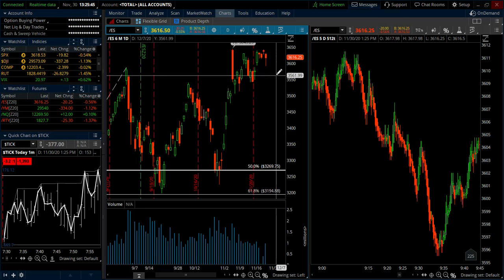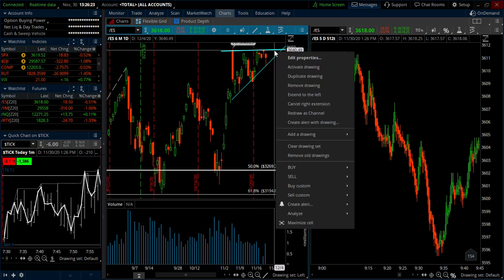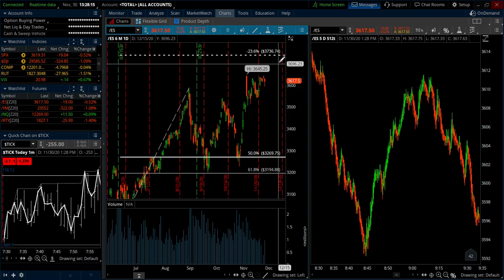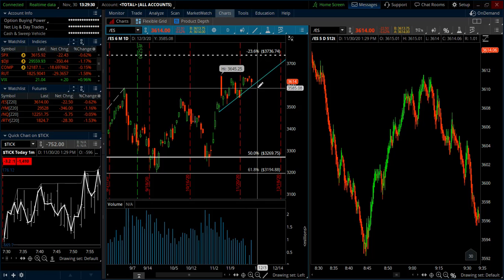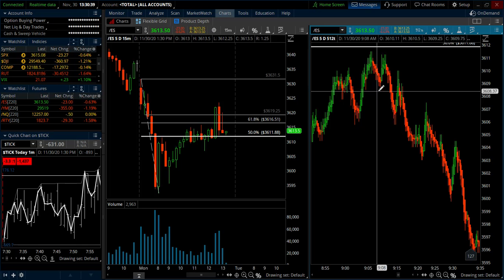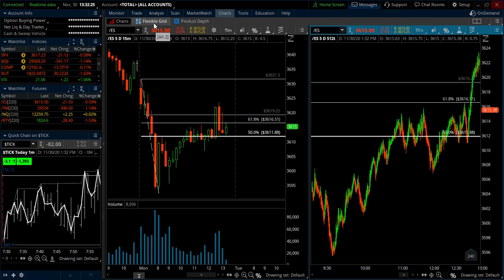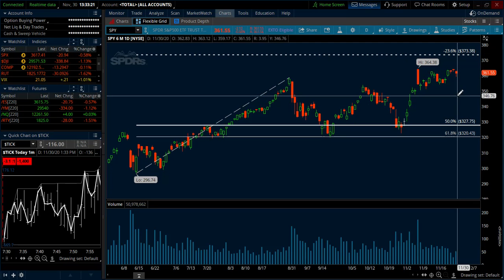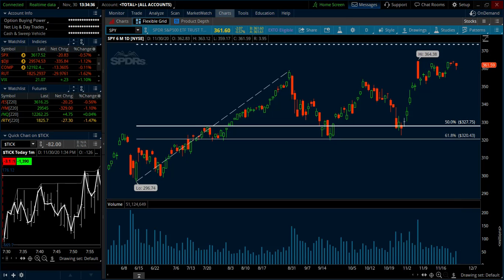E-mini S&P (ES) Market Analysis - November 23, 2020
Tim